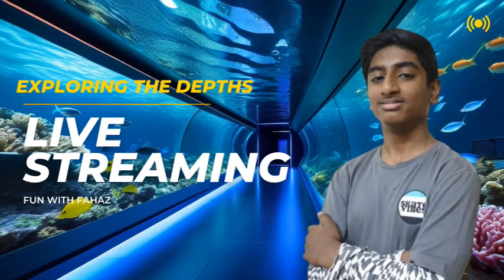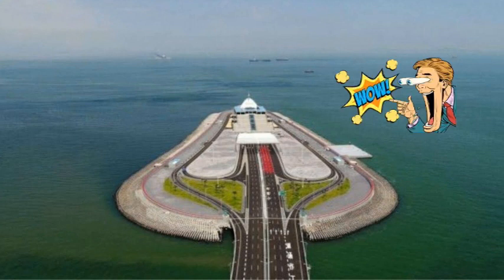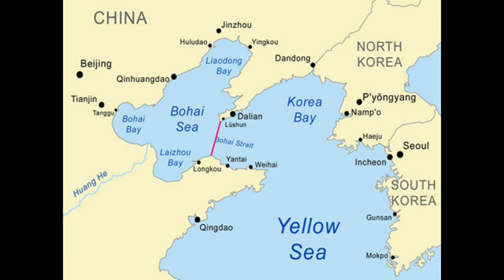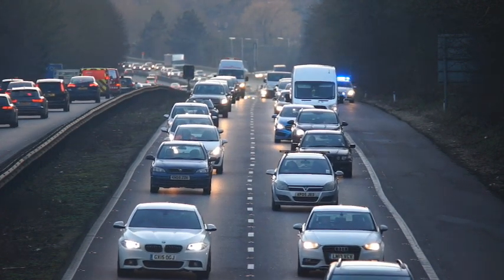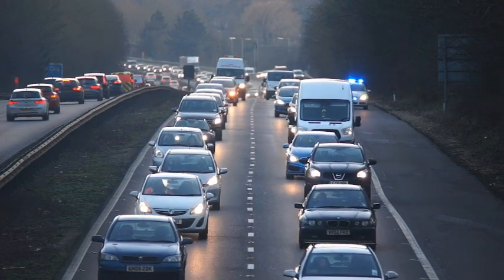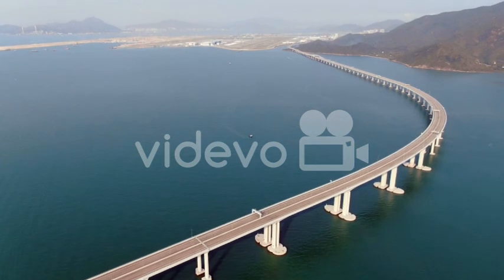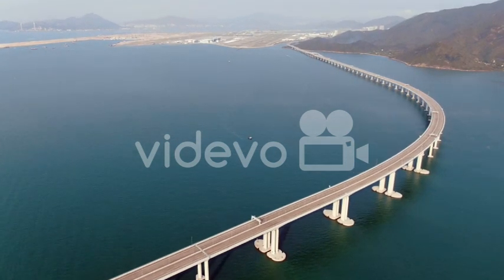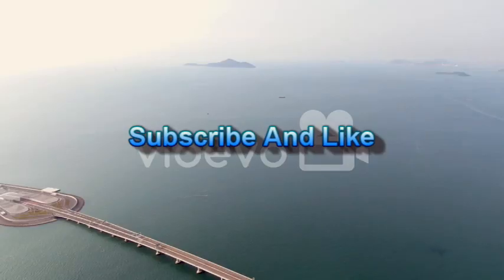"China's Underwater Tunnel: Record-breaking Achievement or Potential Disaster?"funwithfahaz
In this exciting video, we delve into the remarkable feat of engineering that is China's Underwater Tunnel. Is it a record-breaking achievement showcasing China's prowess or a potential disaster waiting to happen? Join us as we explore the depths and complexities of this incredible underwater tunnel. Discover the challenges faced during its construction, learn about its impressive length, and the controversy surrounding its potential leak. This video offers a unique opportunity to witness firsthand the world's longest undersea tunnel and learn about the untold story behind China's ambitious restructure in the deep sea. Let's dive in together and uncover the truth behind China's Underwater Tunnel!